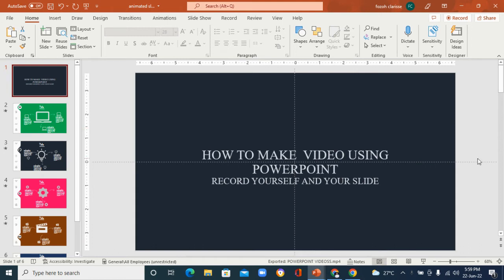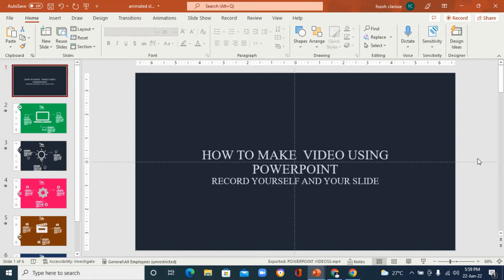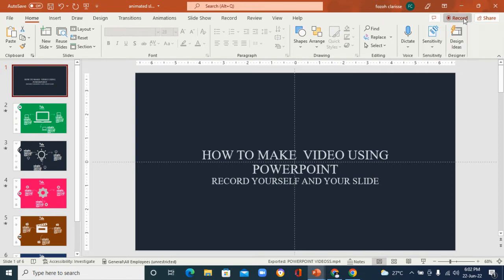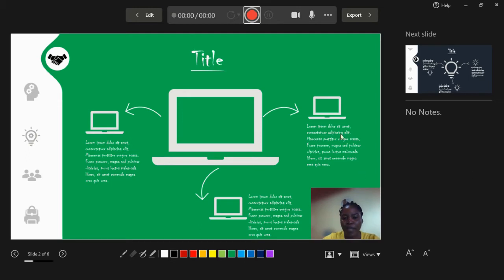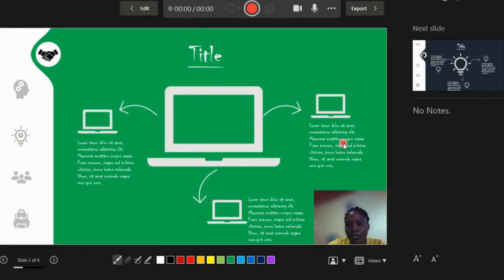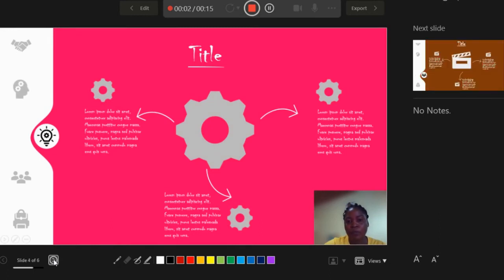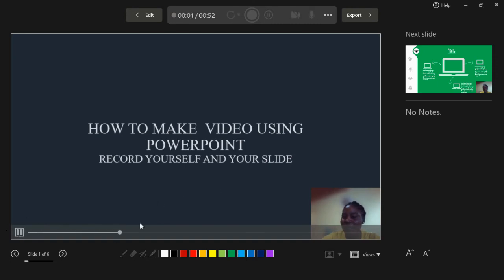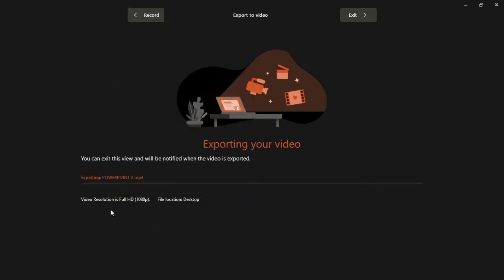HOW TO MAKE A VIDEO USING POWERPOINT | RECORD YOURSELF AND SLIDE WITH JUST POWERPOINT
In this video tutorial, I show you how you can make videos using just PowerPoint without any additional software like Zoom. With Powerpoint, you can record yourself and slides while doing the presentation and export the recording as an MP4 video file. This is a game-changer for those who use PowerPoint a lot for either school or work-related purposes

GET A LIFETIME MICROSOFT OFFICE SOFTWARES PRODUCT KEY with up to 30%discount